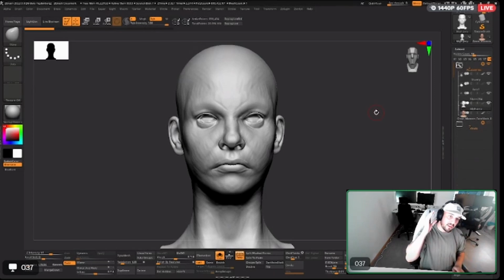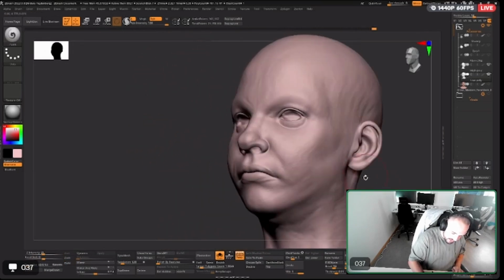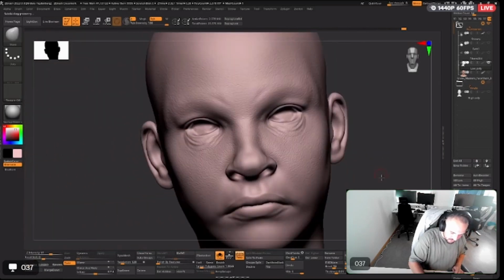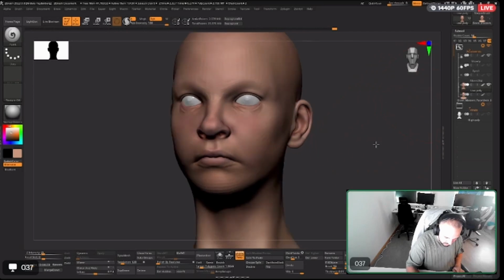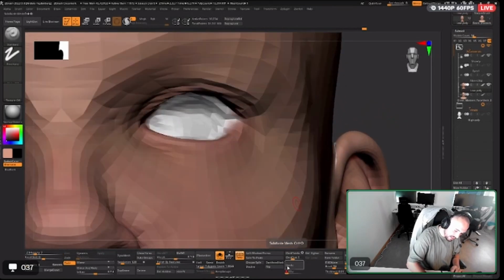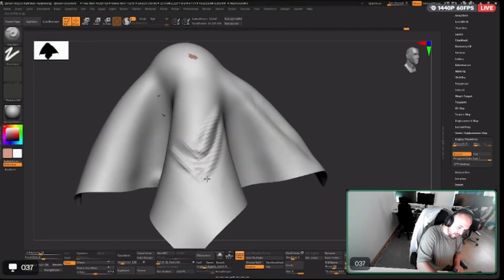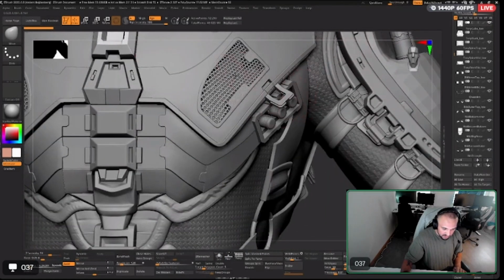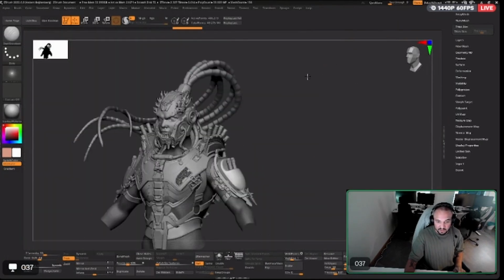How I Create Characters for Games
Join Leo Rocque, 3D Artist at River End Games as he walks us through his process when working with ZBrush for character art!

This talk was a part of our Careers Week 2024 event, to stay updated with our events please join the server below or check our website!